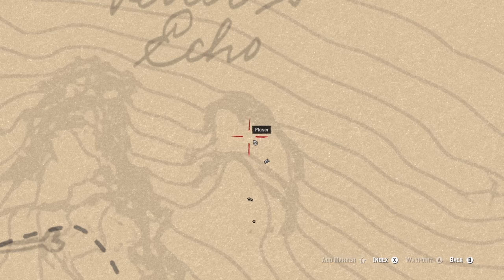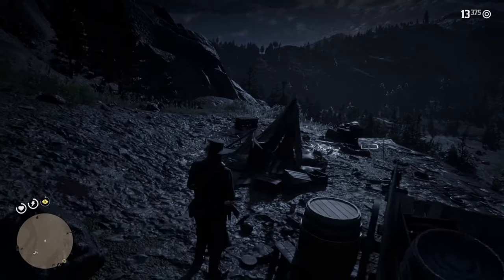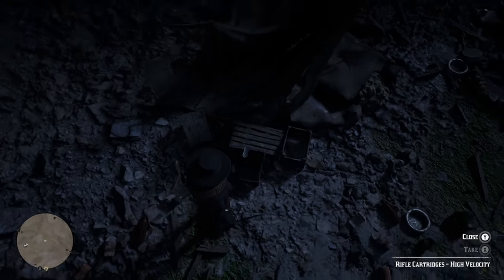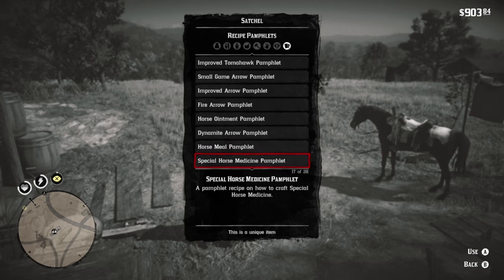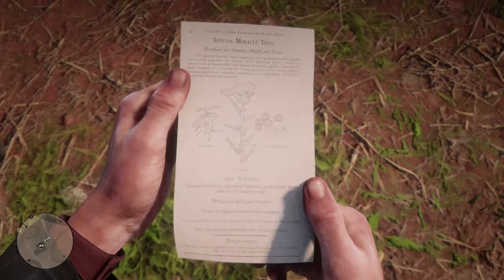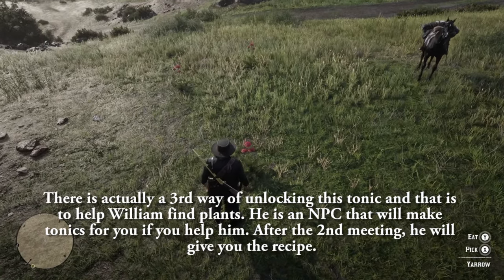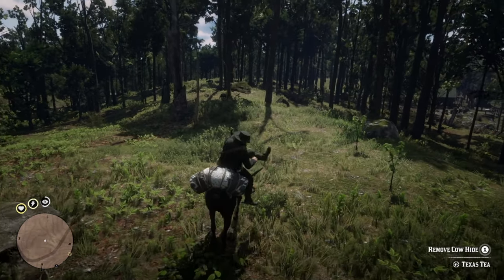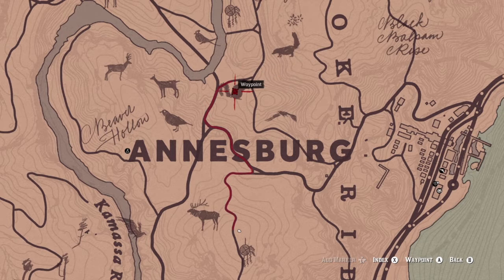RDR2 SPECIAL MIRACLE TONIC - EVERYTHING YOU NEED TO KNOW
This will tell you where to get the tonic, the recipe, the materials, and how to make it.